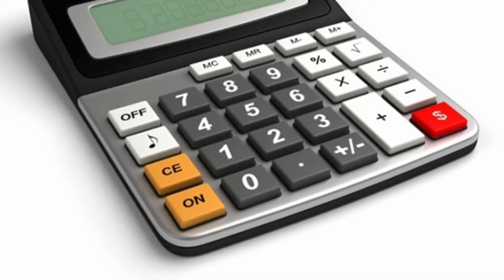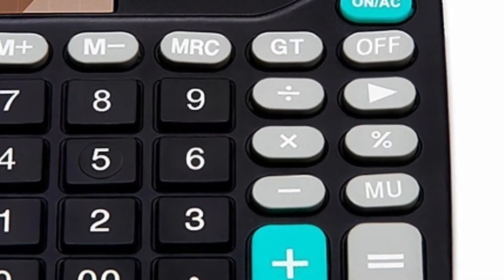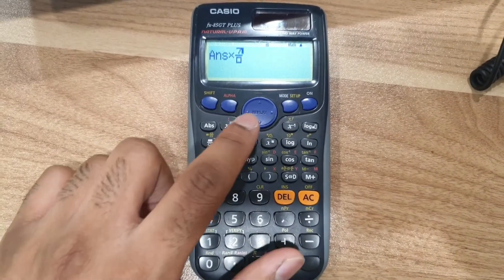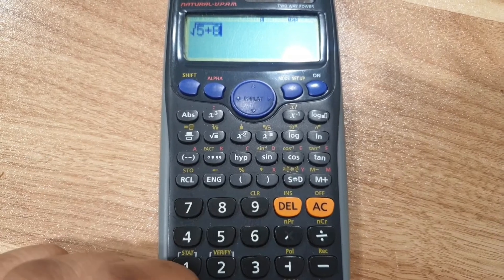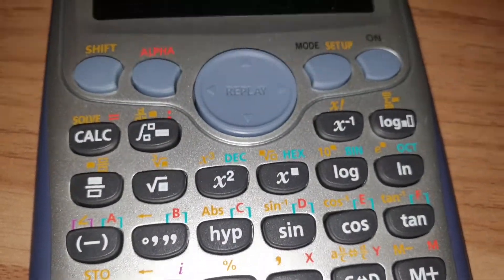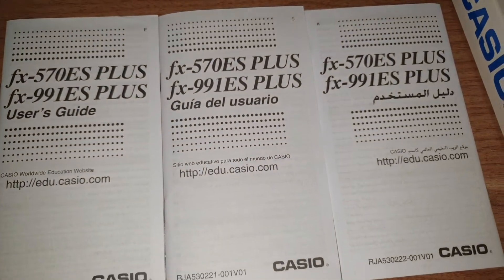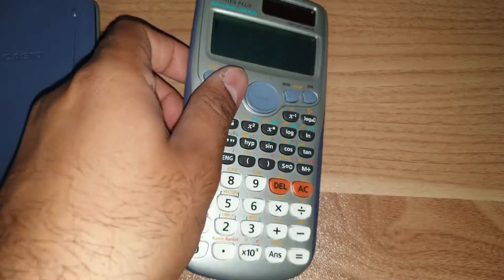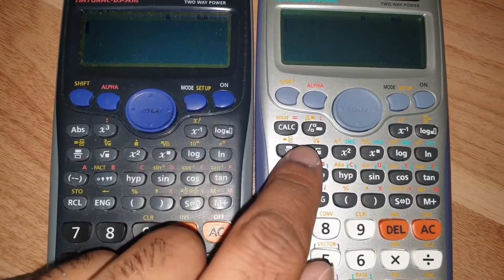Best scientific calculator for GCSE and A Level?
Ever turn up to math class one day and all of a sudden you have to put fractions into your calculator? What about surds? what is a surd even?!

Scientific calculators are used in almost all math classes in secondary school. The standard calculators just don't cut it. You're with the big boys (and girls) now. You have to step up your game- your calculator game.

I've been using Casio calculators since I can remember; the order of the ones in the thumbnail to be precise. As a student, I remember thinking why all the extra buttons and colours, we hardly use them anywhere in life!

As a teacher, I find students not being able to find the buttons. Often, I Google the image of a scientific calculator, project it on the whiteboard and use the cursor to show which buttons need to be pressed. With so many students studying from home that's not possible so I'm moving with the times.

More videos on how to use the calculator coming soon.

Link for the calculator I use:

UK: *NOTE* This model is now obsolete and has been replaced with the Casio FX-991EX Advanced Scientific / Engineering calculator (also cheaper than the FX-991ESPLUS)

UAE link to later edition

India: Coming soon

Boya BY-MM1

Edited on:
KineMaster